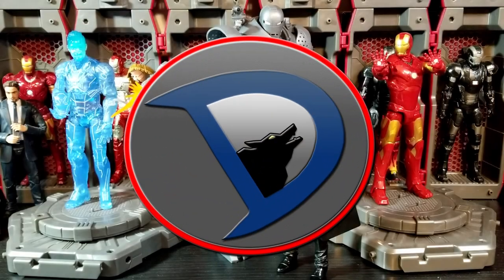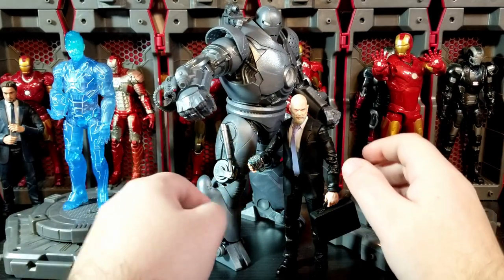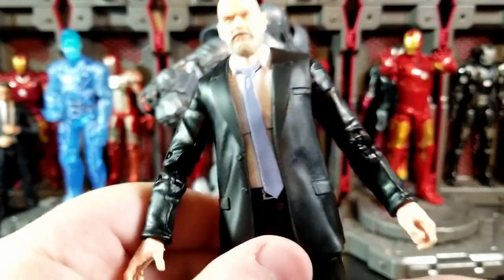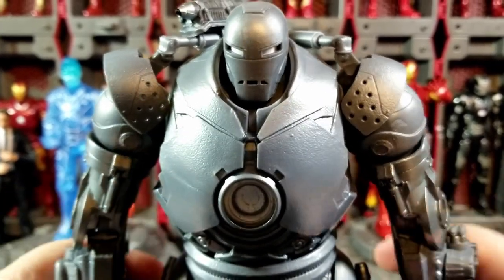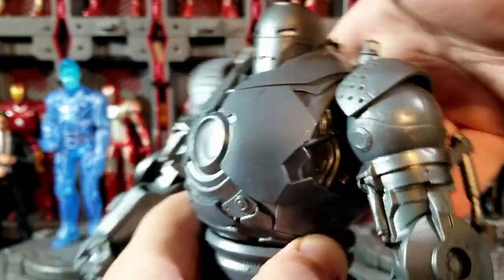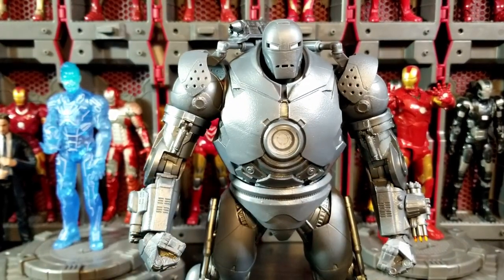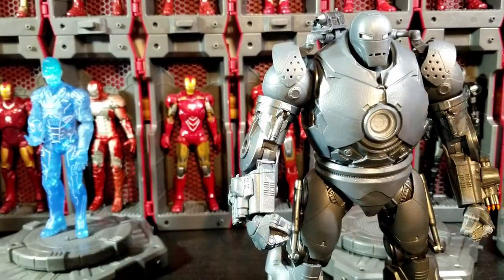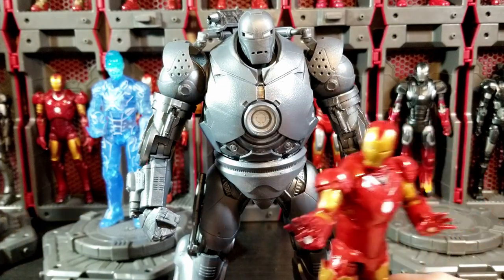Hasbro Marvel Legends: Infinity Saga Obadiah Stane & Iron Monger Action Figure Review!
Today I will be taking a look at the new Marvel Legends Infinity Saga Obadiah Stane & Iron Monger 2 pack from Hasbro!